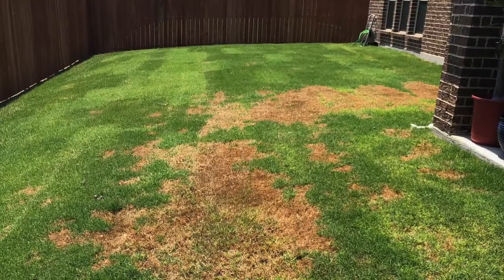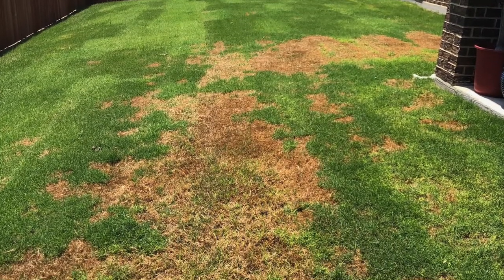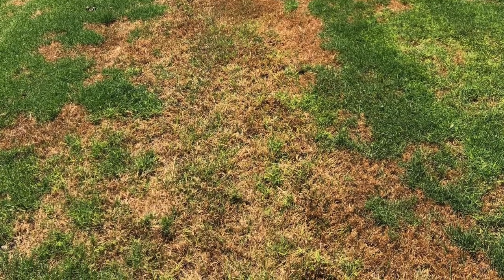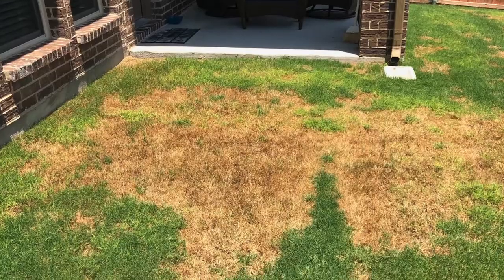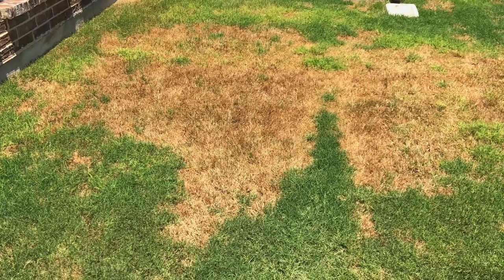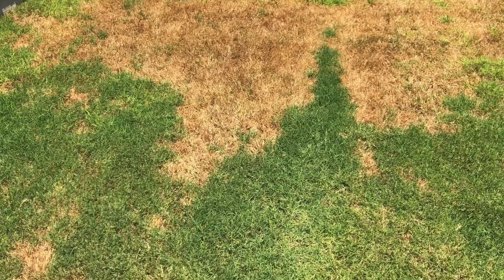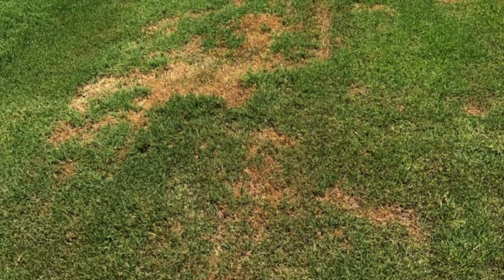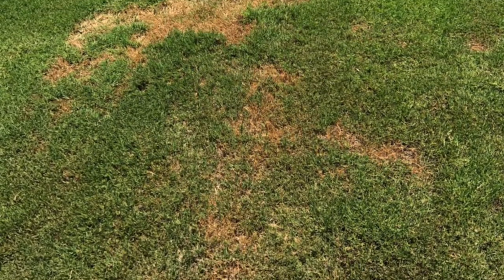Chinch bugs here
Keep an eye out! - VistaTurf offers professional Lawn Maintenance, Fertilization, Weed Control, Pest Control & Mosquito Control, Mulch Installation, Irrigation & Sprinkler Repair, Flower Bed Maintenance, Aeration, Shrub Trimming & more...